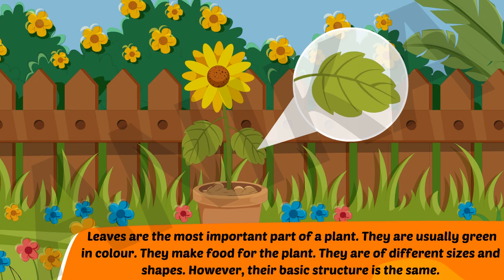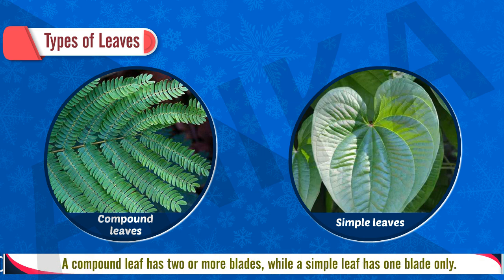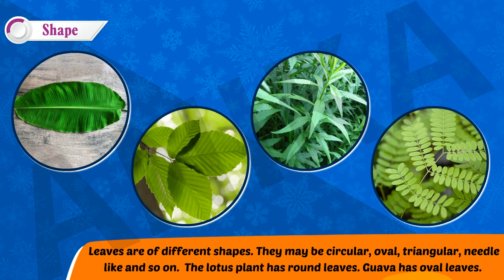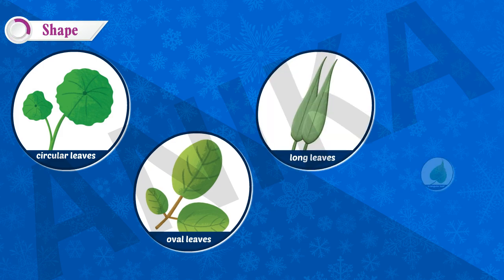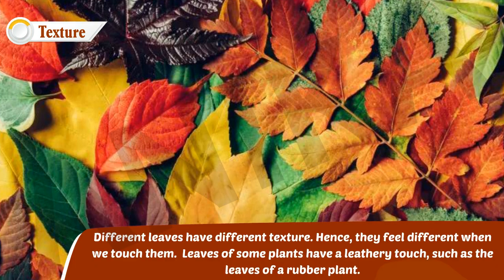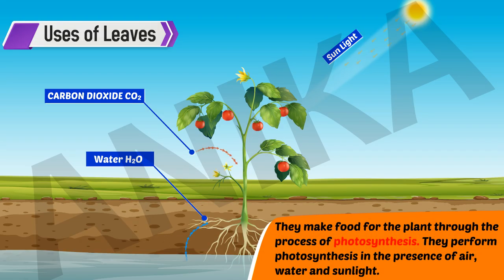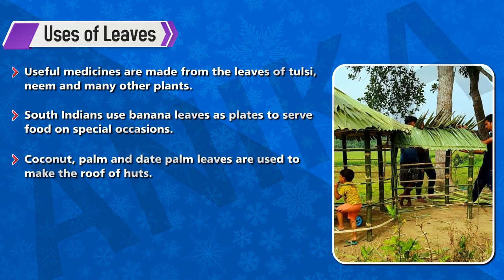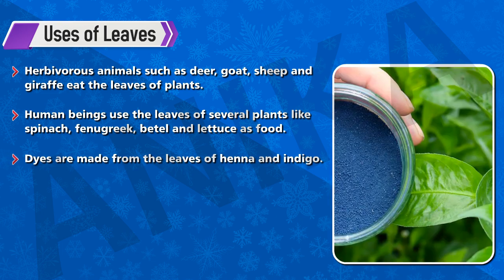Plants And Their Leaves, Plants And Their Leaves EVS Class-3